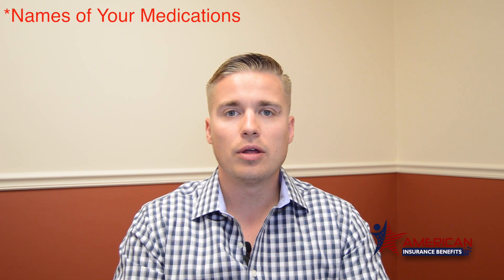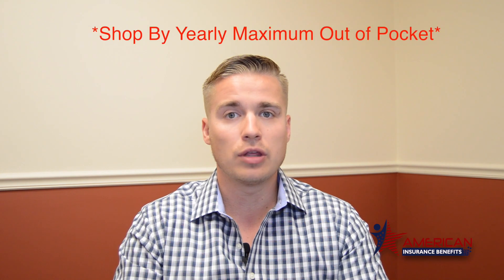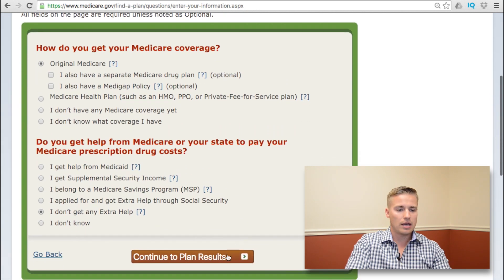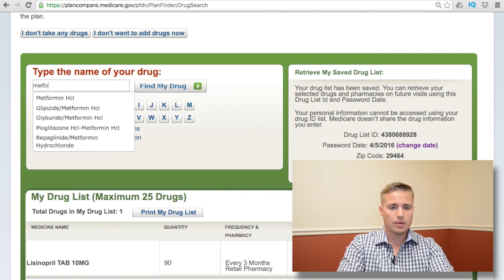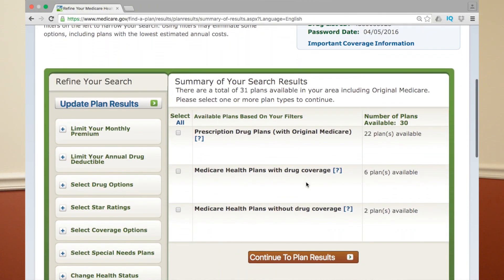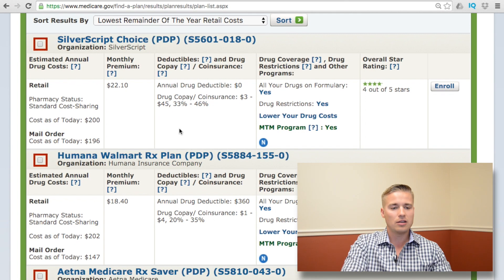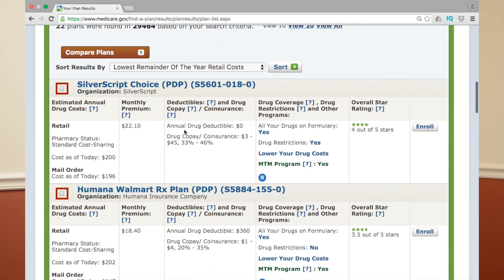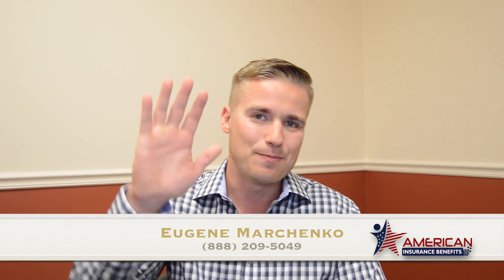Apply for a Drug Plan Part D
Medicare offers prescription drug coverage to everyone with Medicare. If you decide not to get Medicare drug coverage when you're first eligible, you'll likely pay a late enrollment penalty unless one of these applies:

1. You have other creditable prescription drug coverage
2. You get Extra Help

To get Medicare drug coverage, you must join a plan run by an insurance company or other private company approved by Medicare. Each plan can vary in cost and drugs covered.

Medicare Part D (prescription drug coverage) adds prescription drug coverage to Original Medicare, some Medicare Cost Plans, some Medicare Private-Fee-for-Service Plans, and Medicare Medical Savings Account Plans. These plans are offered by insurance companies and other private companies approved by Medicare. Medicare Advantage Plans may also offer prescription drug coverage that follows the same rules as Medicare Prescription Drug Plans.